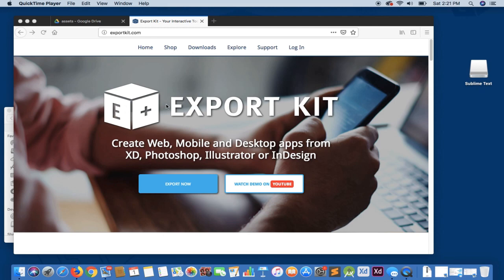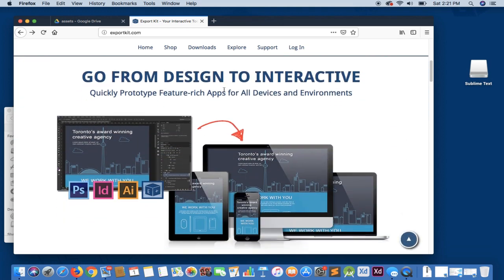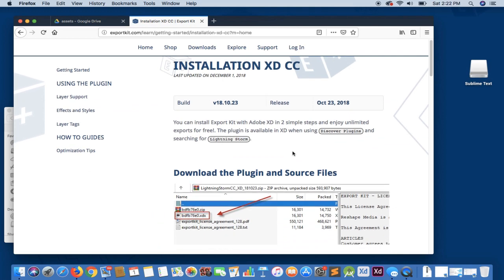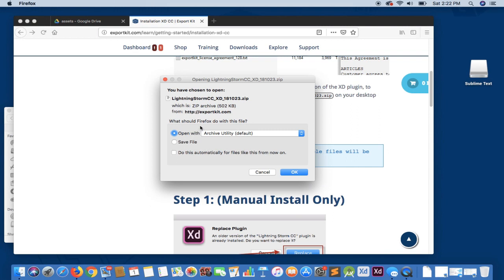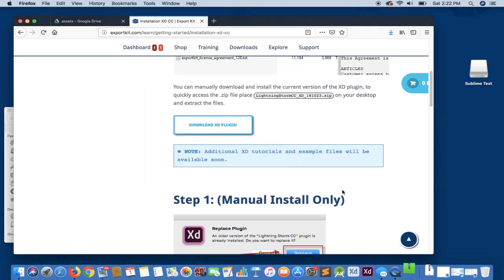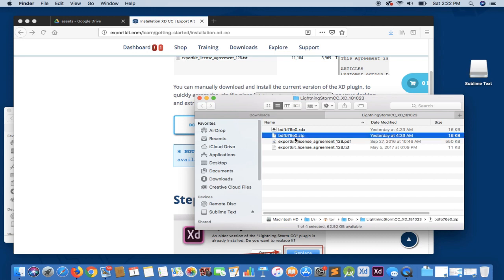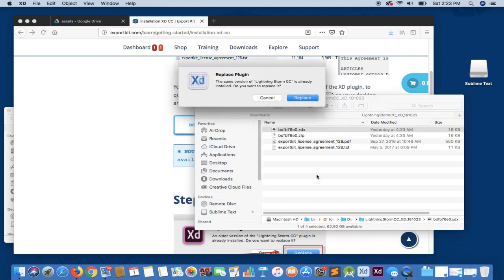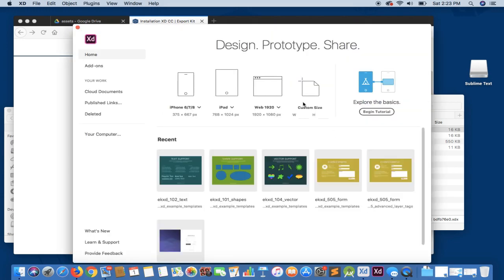Install Lightning Storm with XD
Learn how to quickly install Lightning Storm with Adobe XD in a few simple steps.  Export Kit is free to use with XD and you can enjoy unlimited exports - all free!